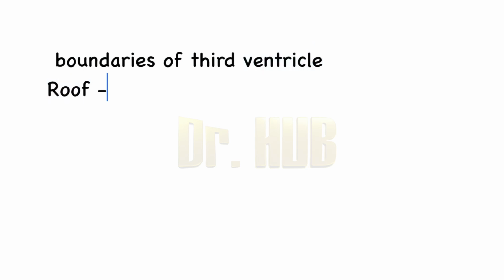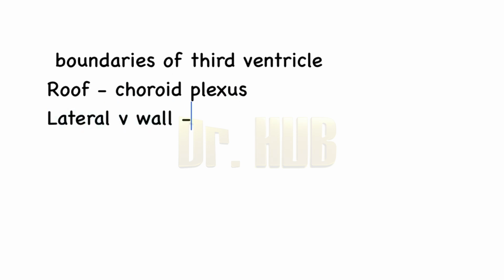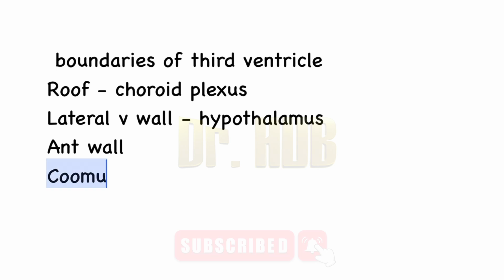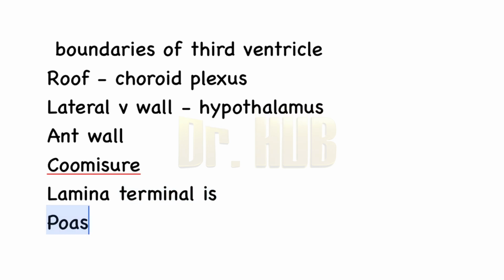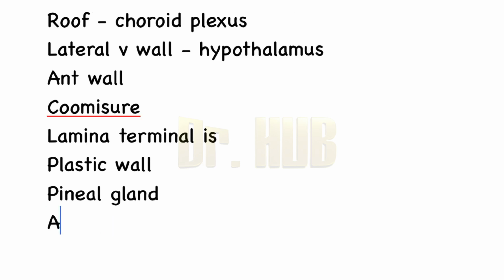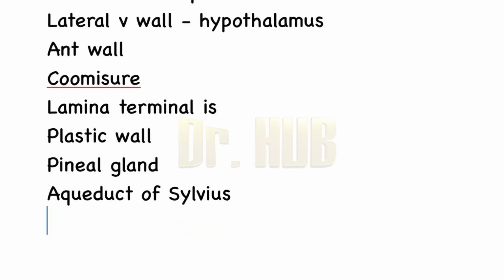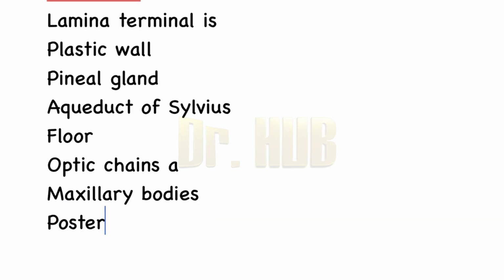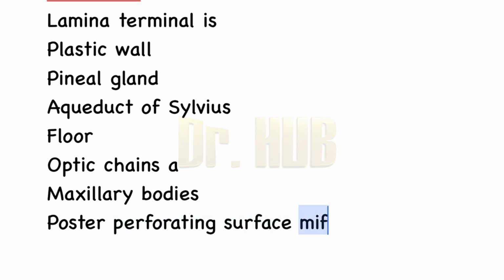Third ventricle - Boundaries